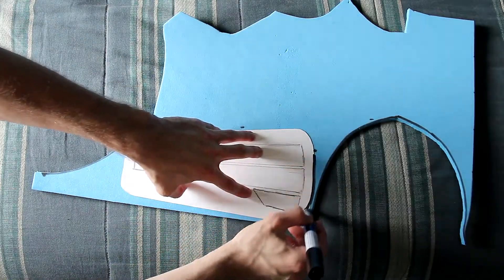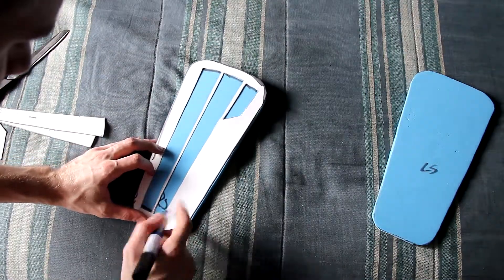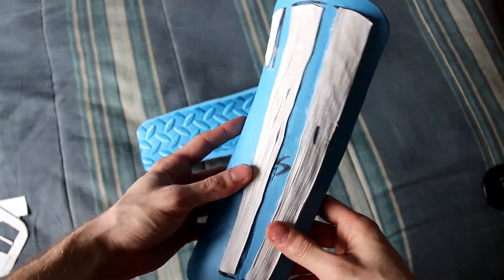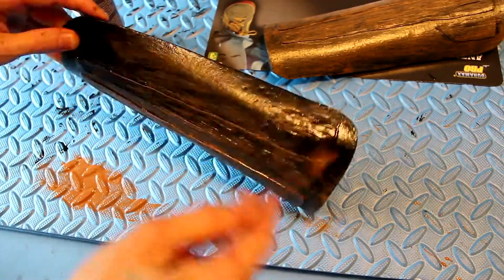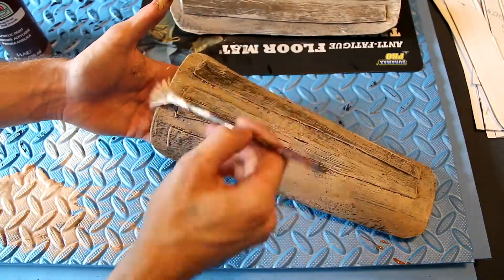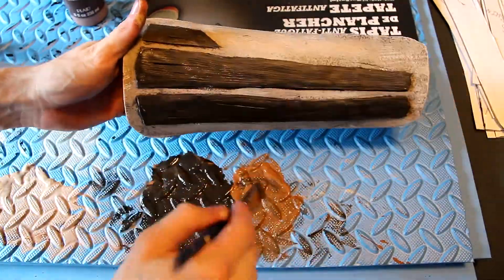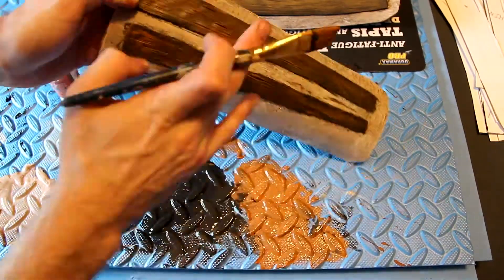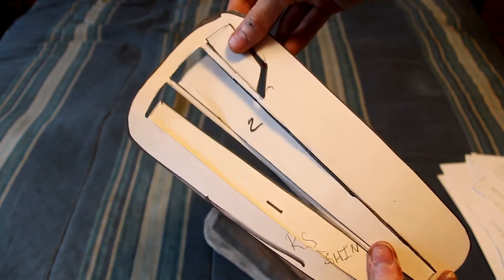HOW TO: For Honor Costume ( Orochi Shins )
Materials:
foam (2mm and 5mm)
Paints (black, tan, orange, brown)
Modge Podge